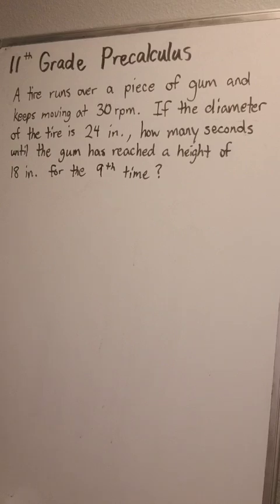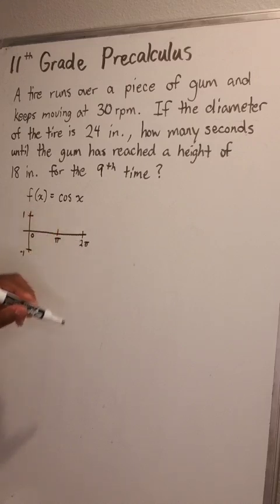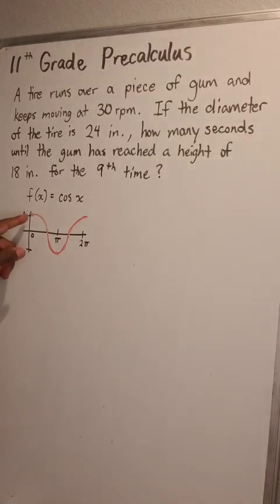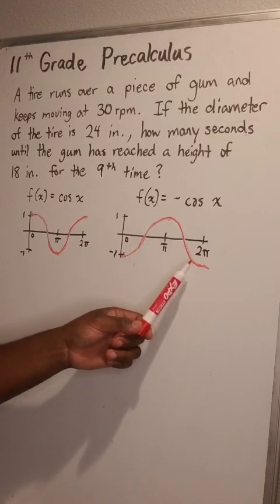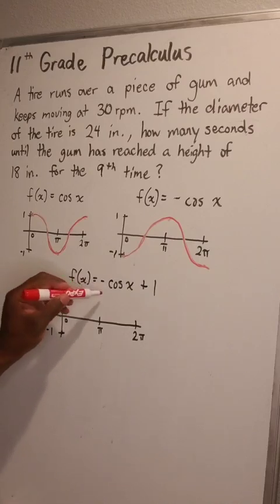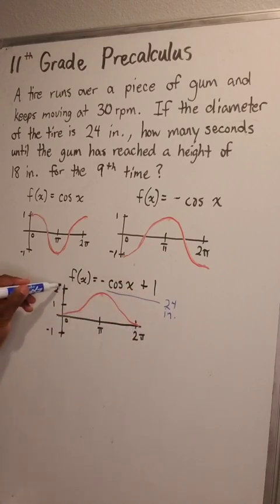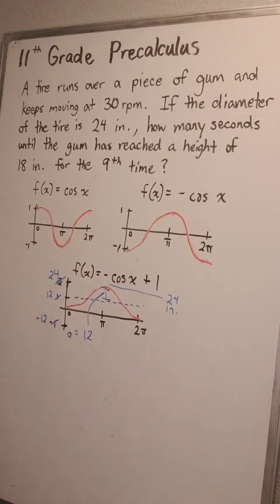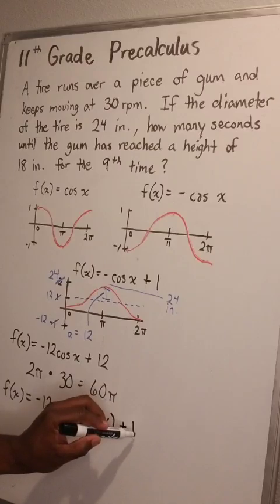Sinusoidal Word Problem Part 1